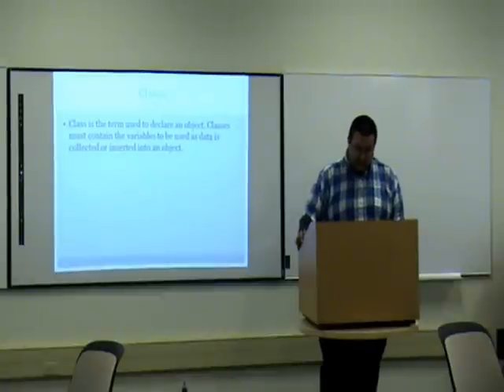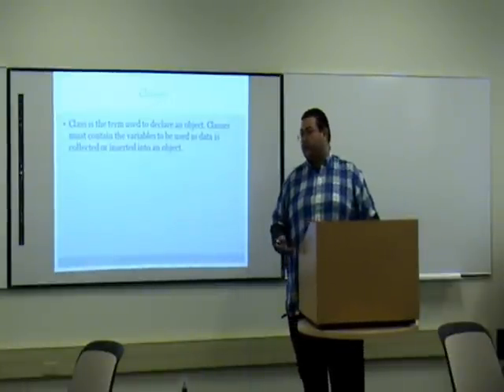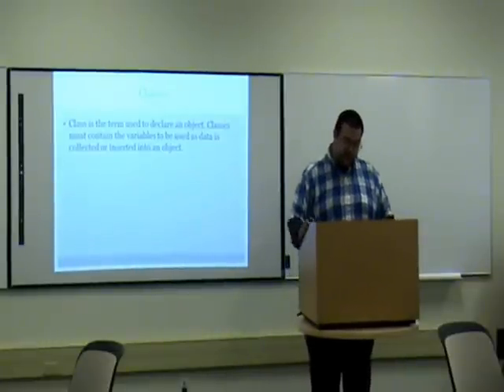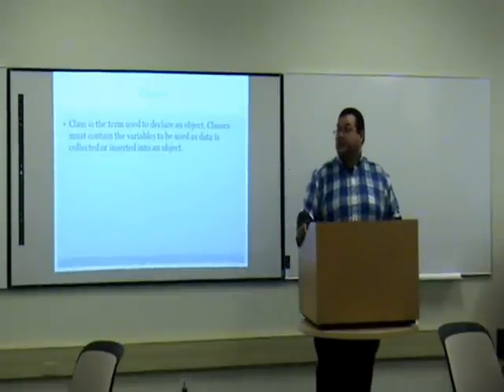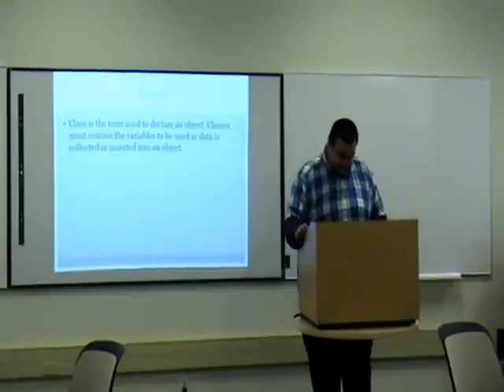Object Oriented Programming speech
Speech done by Chacho Jones on Object-oriented programming for public speaking class at Ivy Tech Community College.